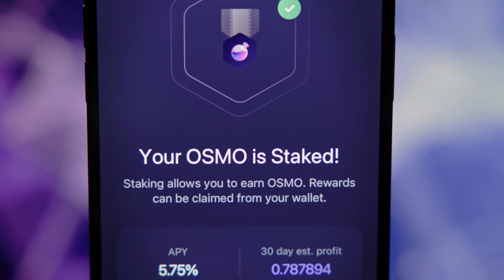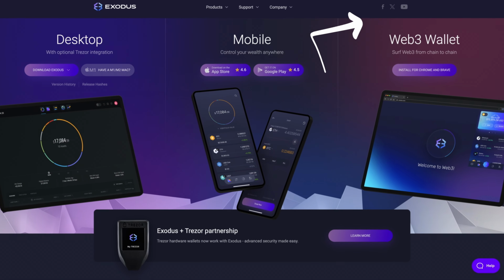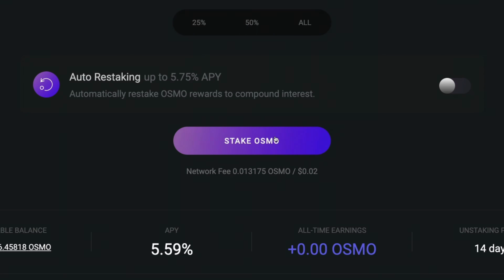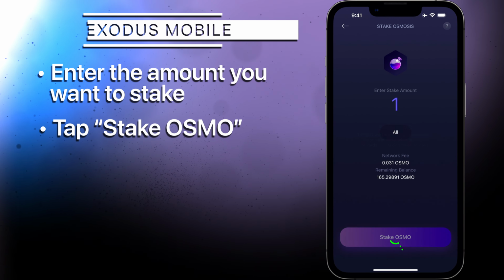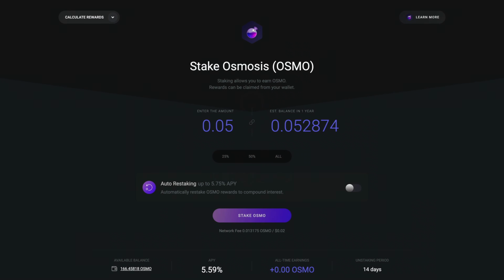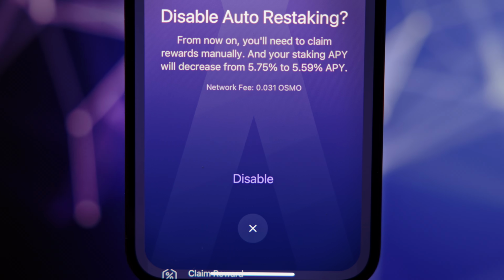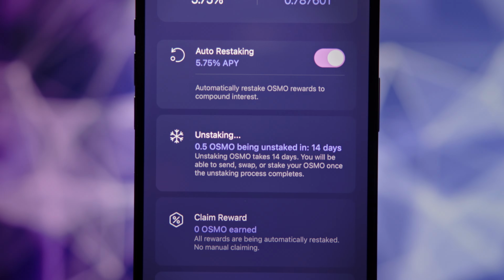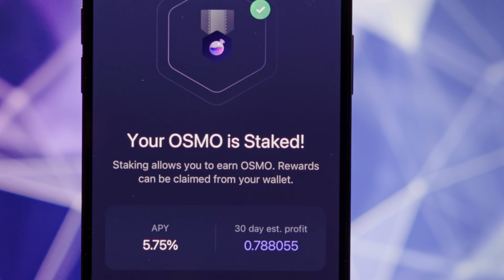Restaking Osmosis: How to increase Osmosis Staking APY How to stake Osmosis OSMO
Osmosis OSMO Staking Tutorial: Learn how to stake Osmosis and auto-restake to earn OSMO staking rewards in your Exodus wallet. In just a few taps, you can get started staking OSMO coin directly from your mobile or desktop wallet.

Osmo restaking: Enable Auto Restaking to restake OSMO rewards automatically without additional staking fees.

You should consult a qualified licensed advisor before engaging in any transaction. Exodus cannot guarantee the performance of the third-party platforms shown in this video. Its products/services, the steps shown, and the information provided may not always be accurate and are subject to change.

How to stake Osmosis OSMO | Osmosis Staking